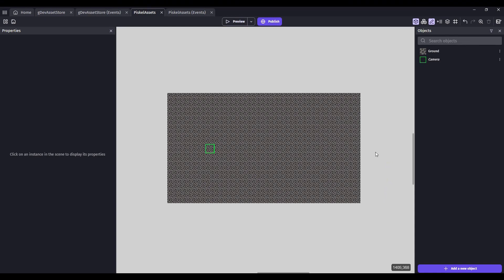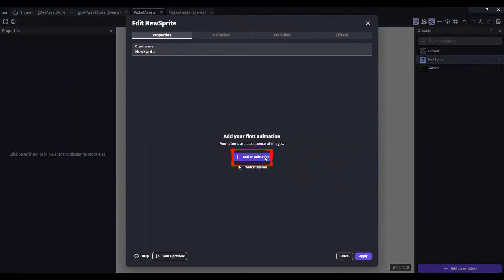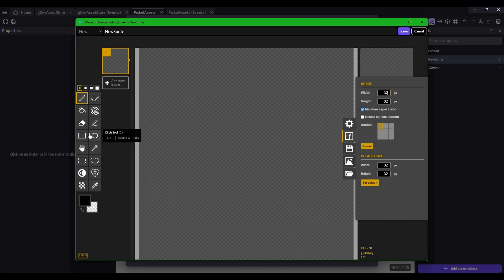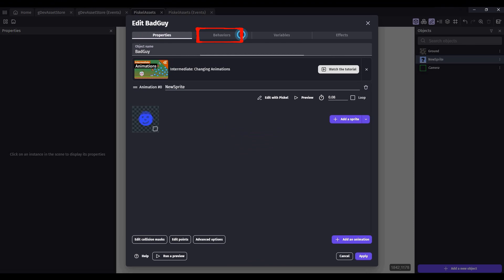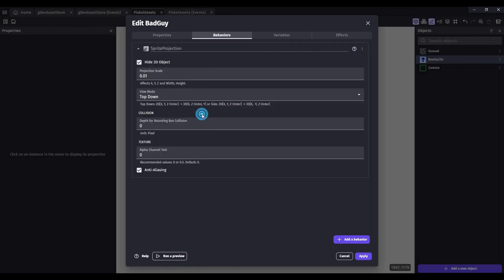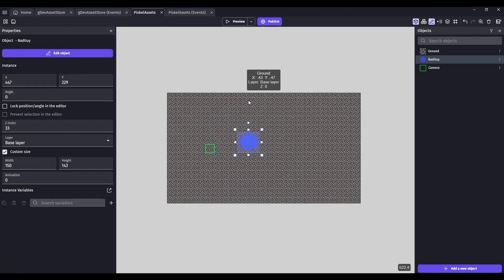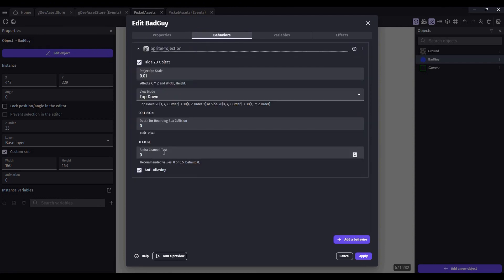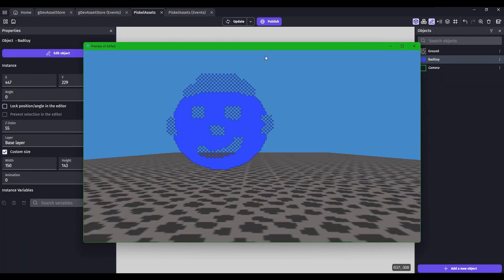gDevelop 3D - Add Objects - Created with Piskel (part 05b)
A series to help you make 3D games using gDevelop and the PANDAKO Extension